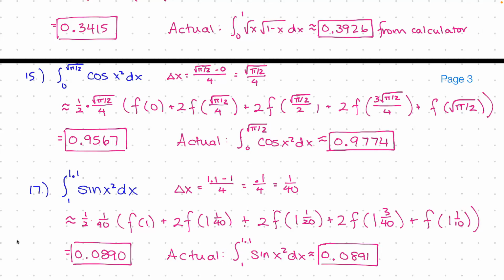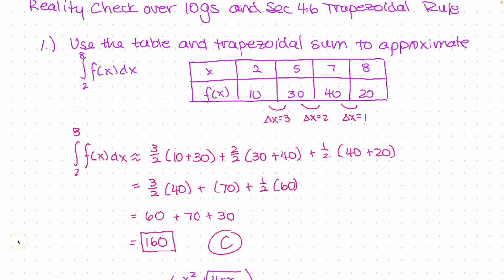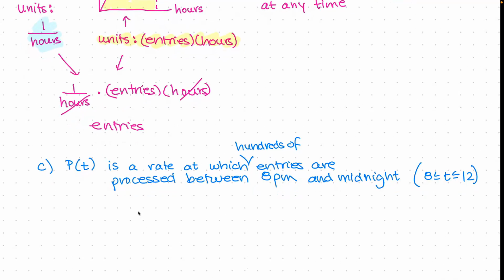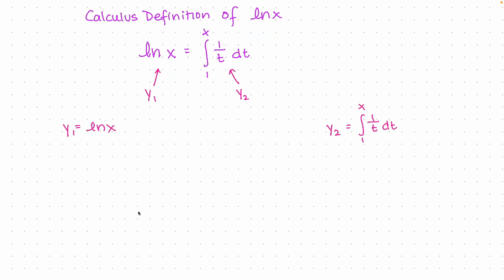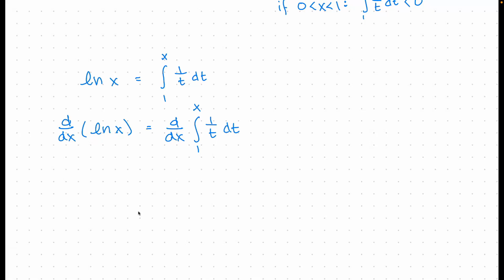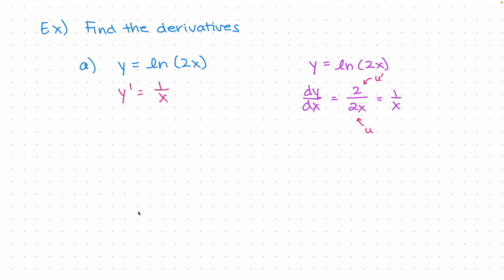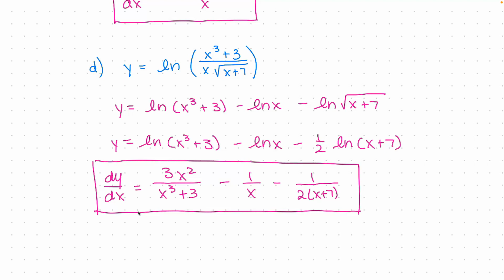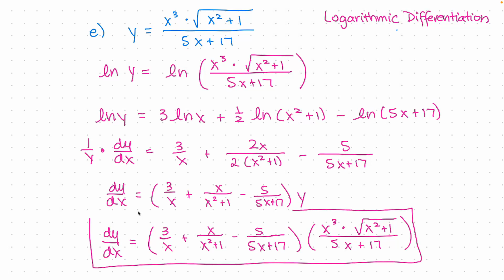AB Lesson from Jan 12, 2022 Sec 5.1 Natural Logs Differentiation